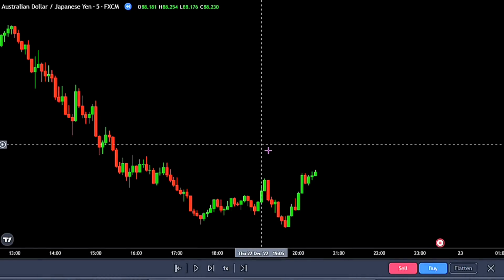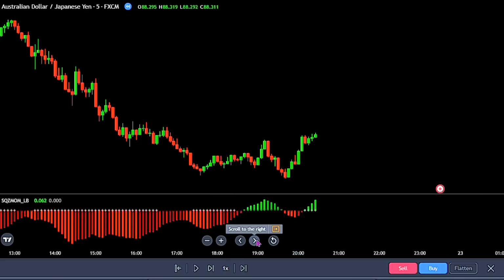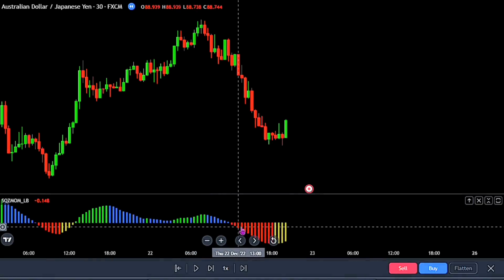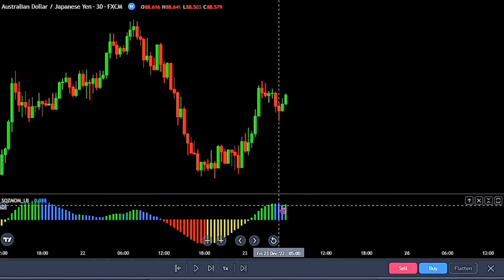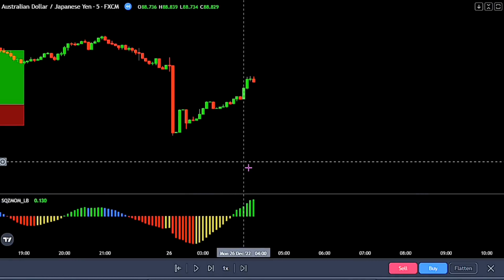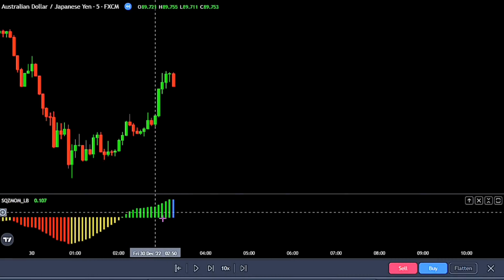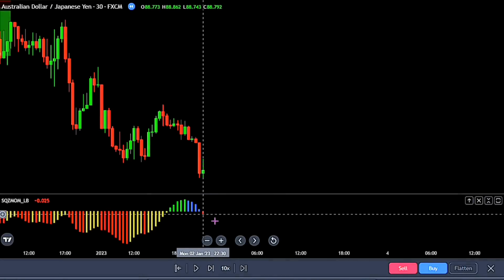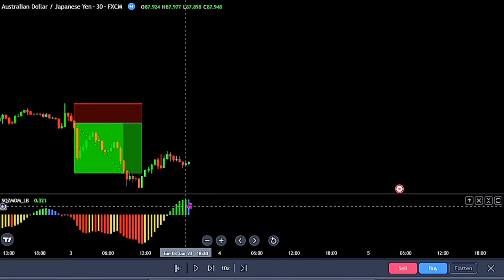How I Made $273,000 In 2022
2022 was a crazy year... So in Today’s video, we cover an improved profitable strategy that made over $273,000 in 2022. The strategy uses a single indicator together with 5 minutes and 30 minutes timeframe strategy that can be used with Crypto, Forex, Gold, and even Stocks!. We showcase the strategy on the AUD/JPY on Tradingview, and also works well on EUR/USD pair.

Welcome to Trade Beta

On Trade Beta, you would learn profitable 1 minute, 3 minute, 5 minute. 15 minute and 30 minute scalping strategies!. This is the best channel, as we always try to keep the video as short as possible and enjoy sharing the best trading and scalping strategies for free.
Found useful?